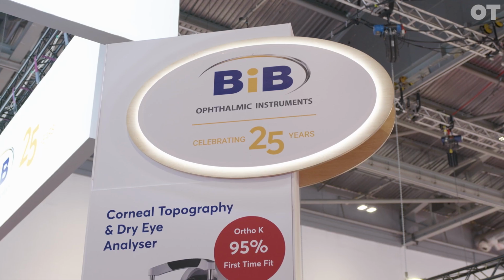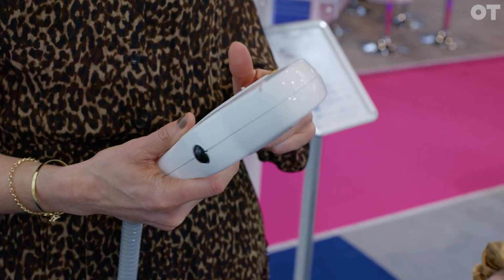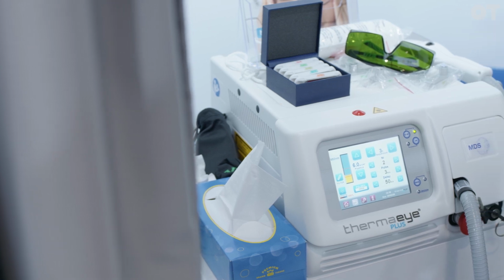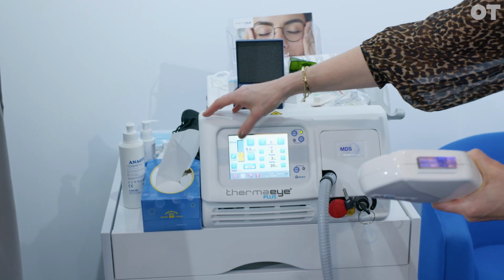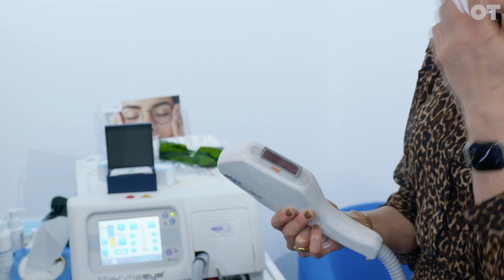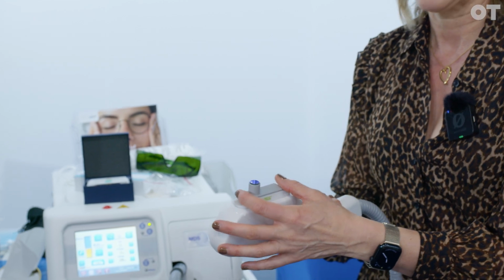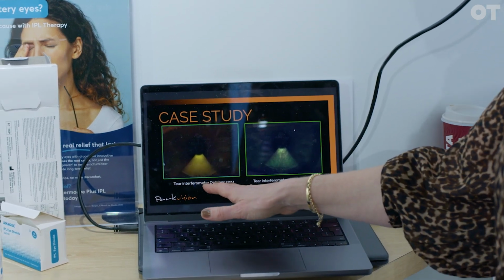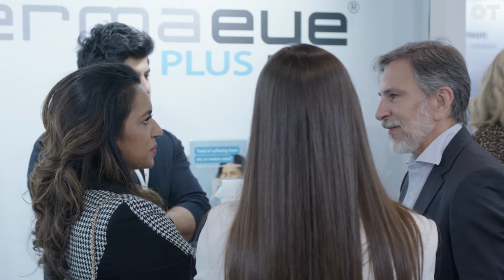Thermaeye Plus IPL demoed by BiB